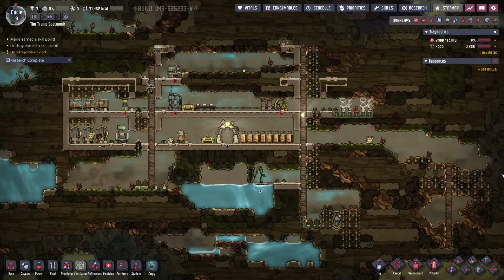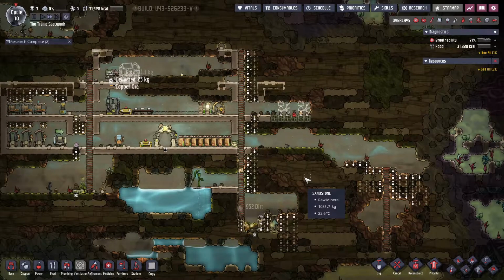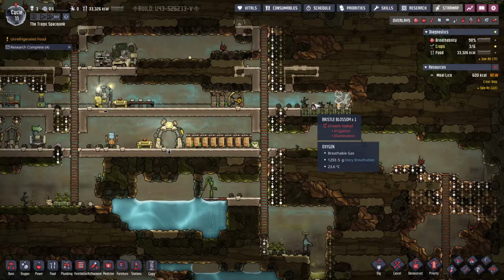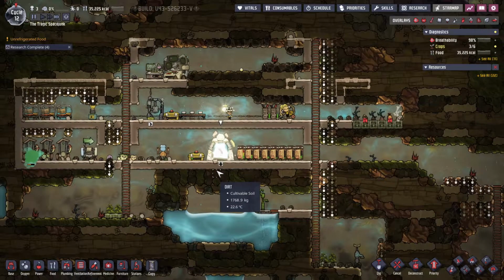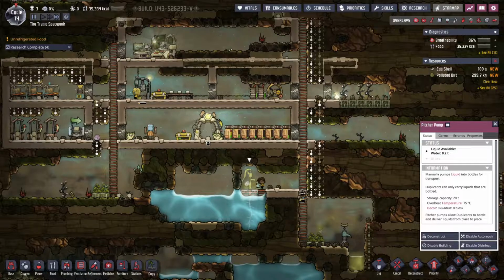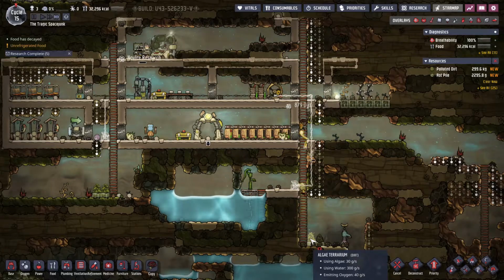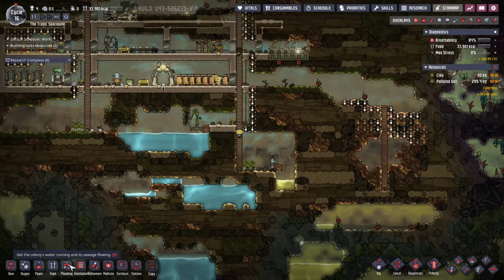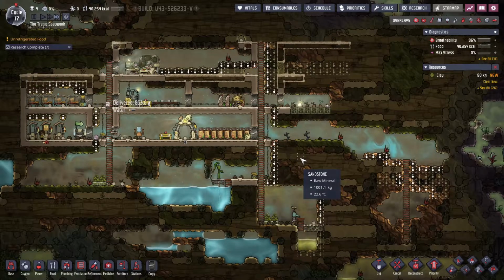Oxygen Not Included::Episode 25::Learning!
Today we continue trying to make our newest colony the best colony ever... but this time, I have guides and tutorials to learn from!!!

Thank you to my friend Nono for directing me to the user Francis John, and his "ONI Tutorial Nuggets" series